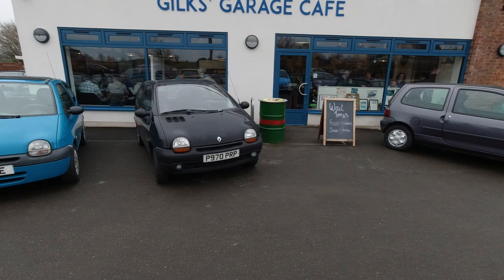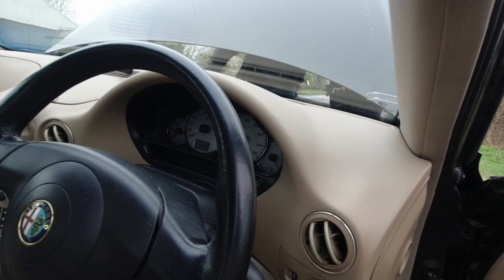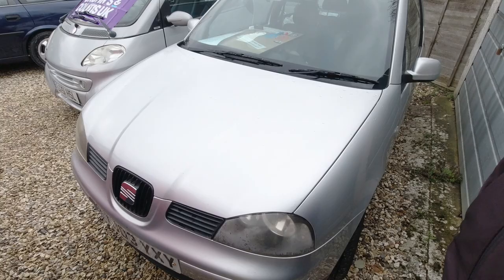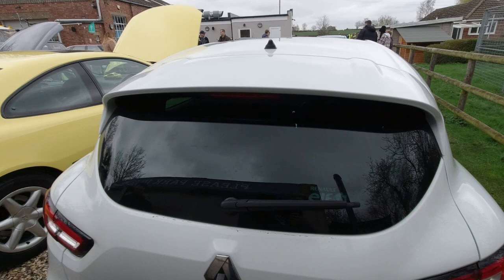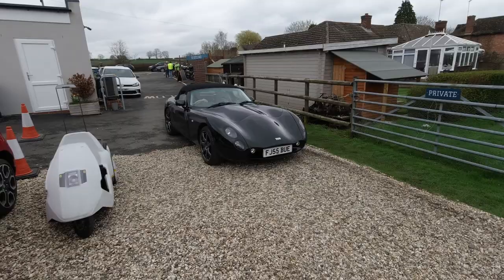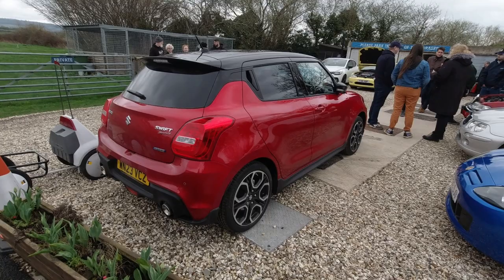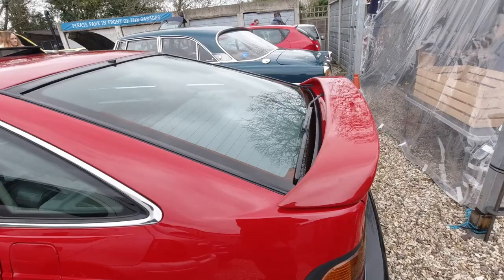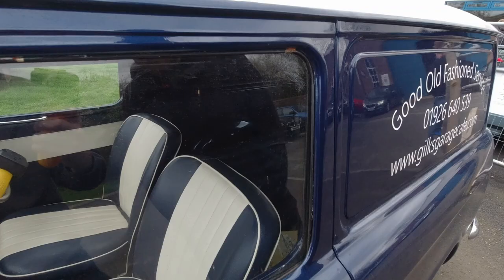The Fuel Power Gathering at Gilks' Garage Café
Our first social of 2023 is here with a Gathering at the popular Gilks' Garage Cafe in Kineton, Warwickshire and in this video, Jake takes you on a tour of the cracking vehicles that turned up! Thank you all for coming along, it was Ace!

Thanks of course to the amazing team at Gilks' Garage Cafe for allowing us to hold our event on their site.

If you're interested in visiting the cafe for a bite to eat, all the details can be found